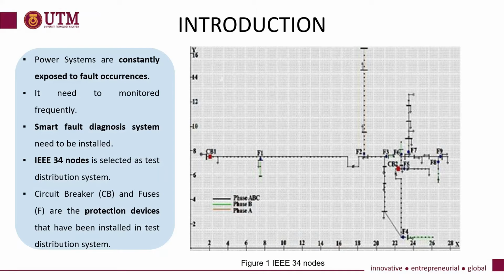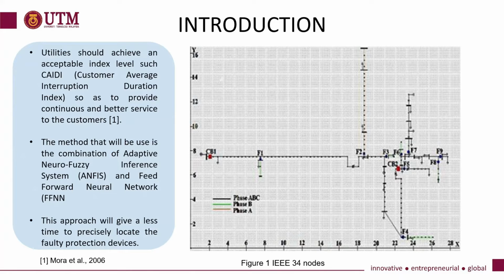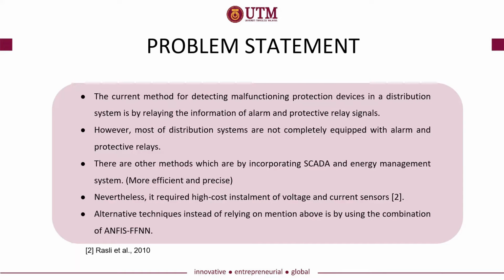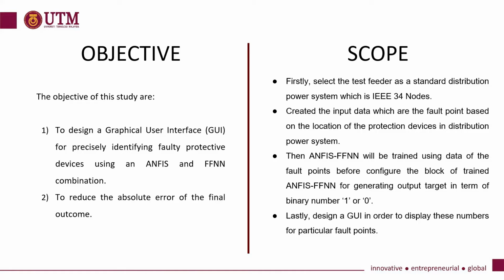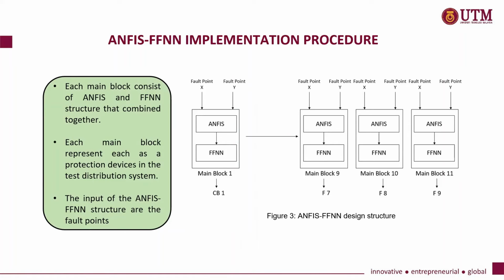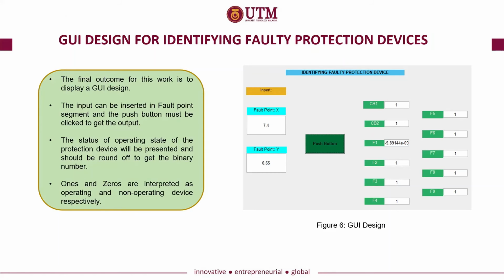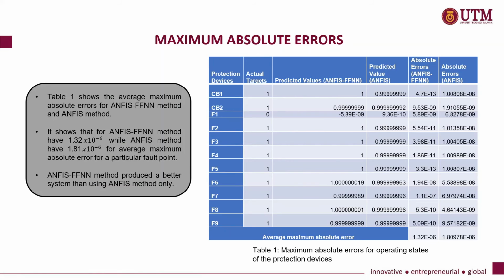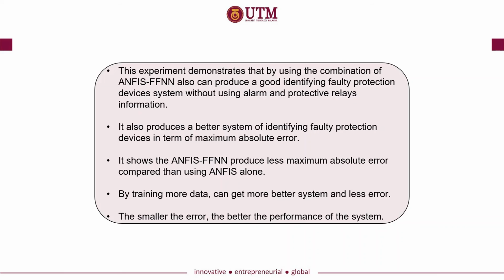FYP2 Video Presentation: Ahmad Najmi Bin Muhammad Zaki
Title: DESIGN OF COMBINED ANFIS-FFNN TOOL FOR IDENTIFYING FAULTY PROTECTION DEVICES IN A TEST DISTRIBUTION SYSTEM
Name: Ahmad Najmi Bin Muhammad Zaki
Matric No: A17MJ0005